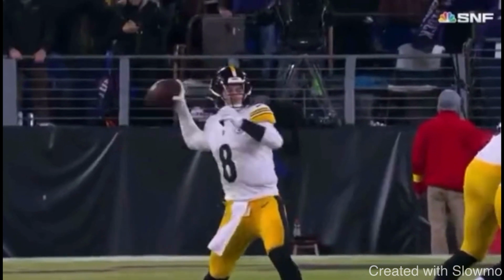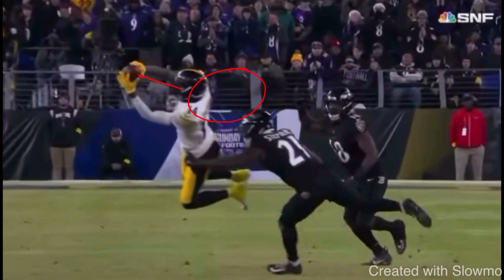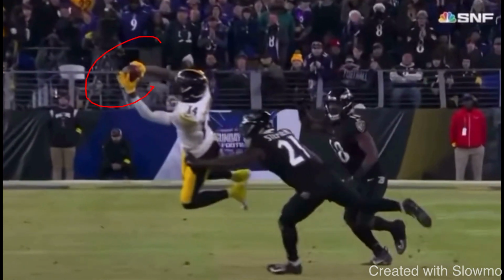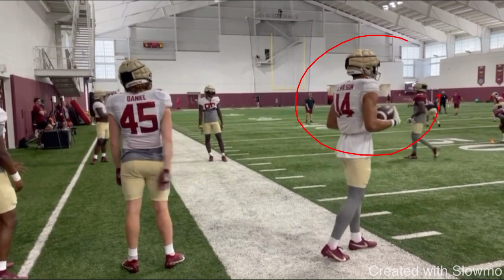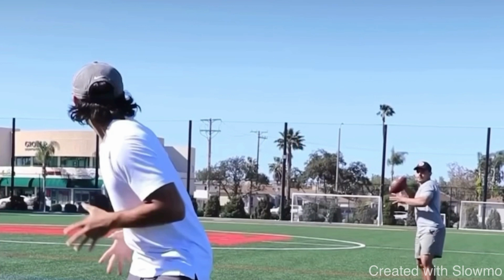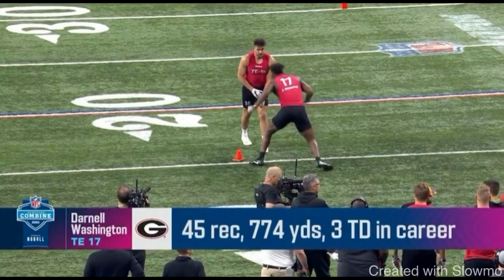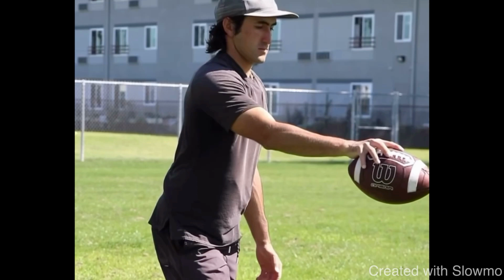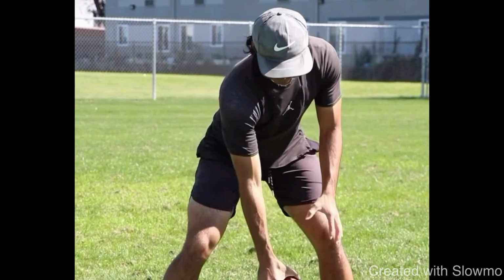Watch This To NEVER DROP A PASS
In this video I breakdown HOW TO NEVER DROP A PASS. I hope you enjoy!